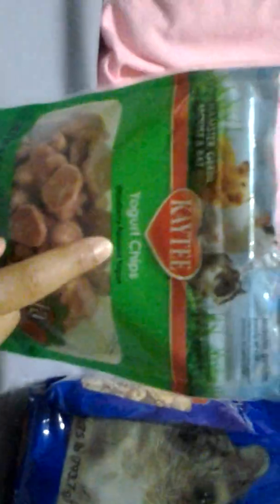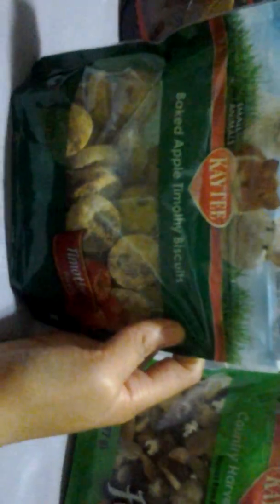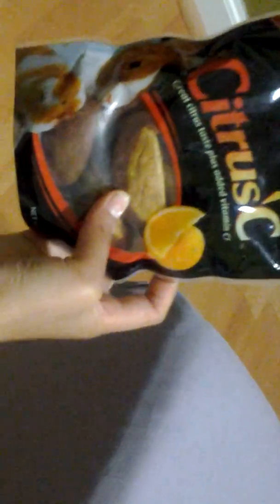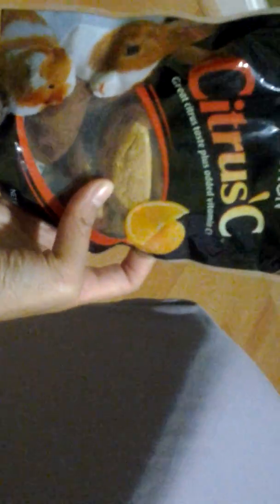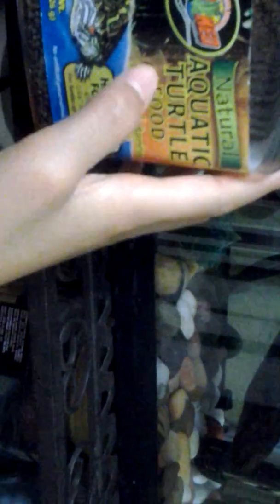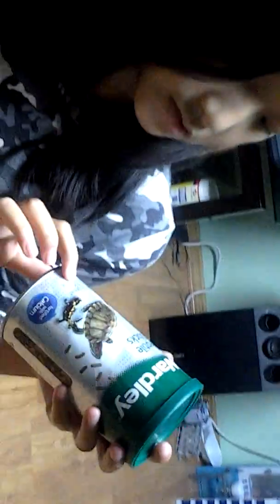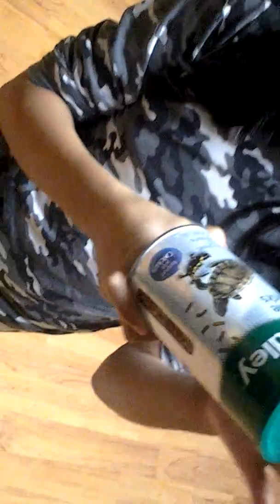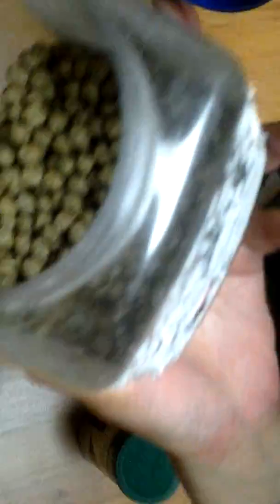My pets tour!